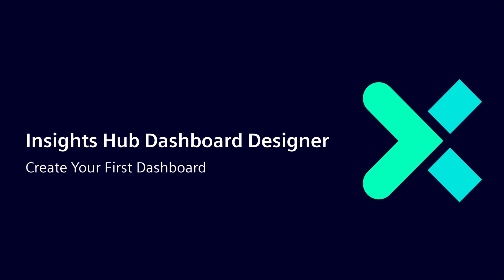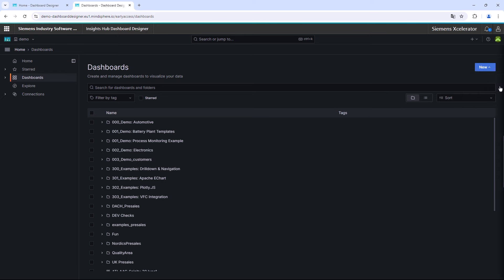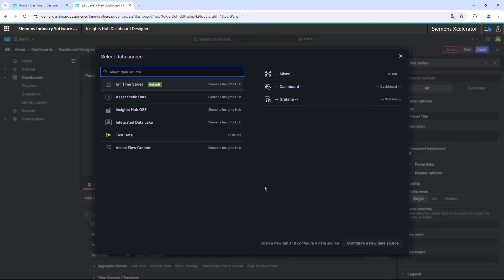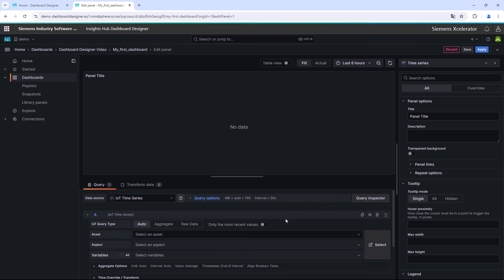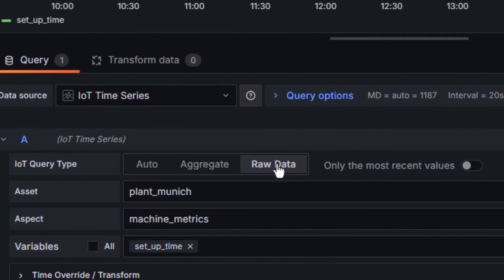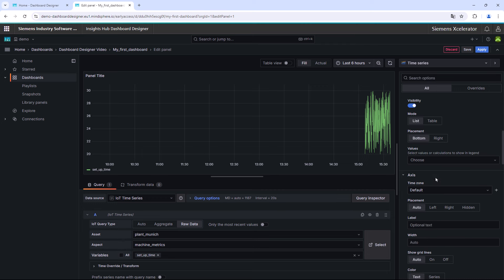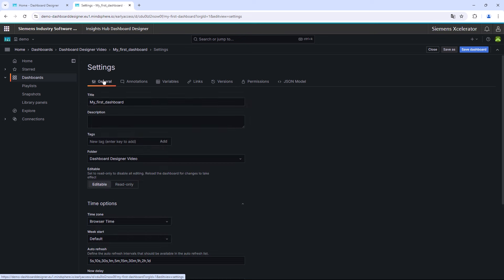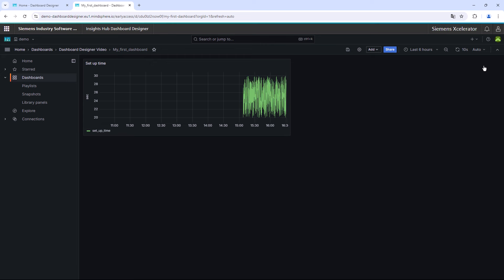Insights Hub Dashboard Designer - My first dashboard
In this video we want to guide you through the quick creation of your first dashboard.

This video is a part of the Insights Hub Dashboard Designer video series where we will give you a detailed overview of the application and equip you with all the needed information to start your journey with Insights Hub Dashboard Designer.

Product Manager: Sudarshan Mantri
Insights Hub documentation: Jens Kautler
Recording, edit, video organization: Pascal Higler, Elisa Pellissetti, Jens Kautler
Voice-over generated by AI

Links:
Insights Hub Monitor documentation